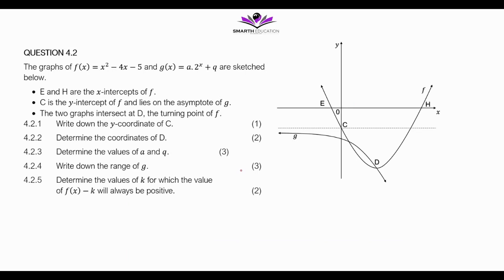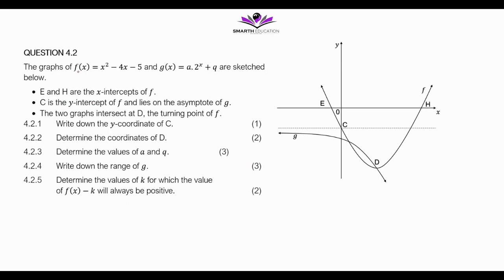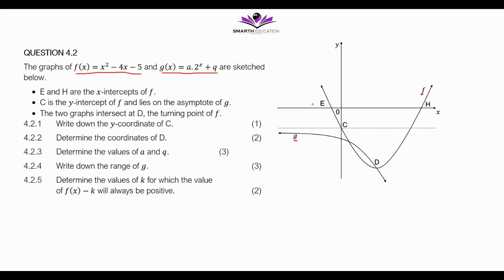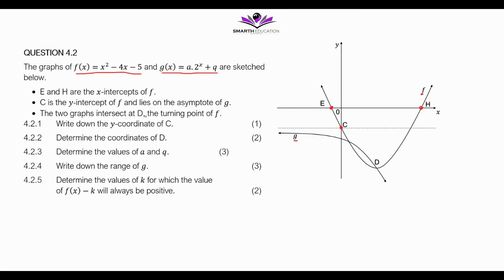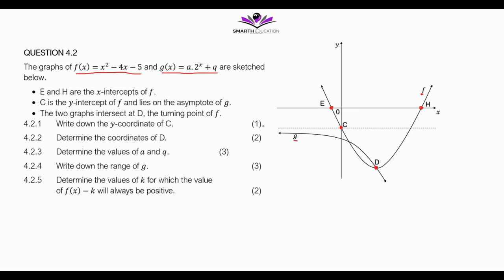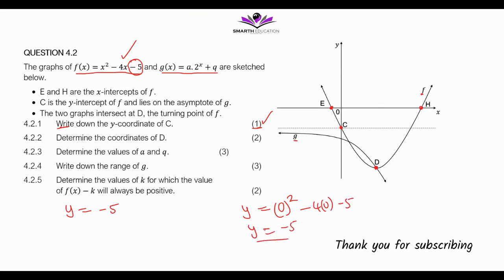2022 NOVEMBER MATHEMATICS PAPER 1 QUESTION 4 2 1|Finding the y-coordinate of the y intercept.